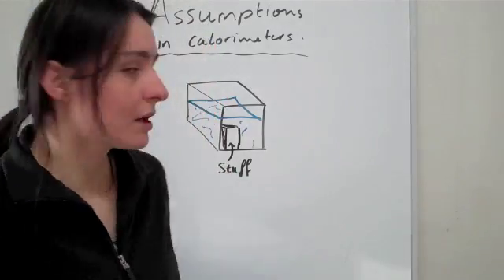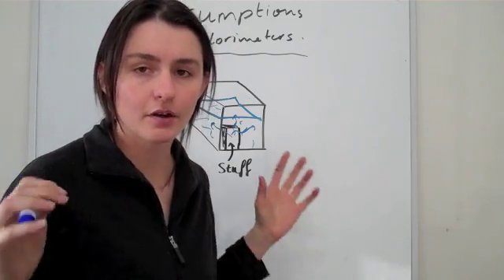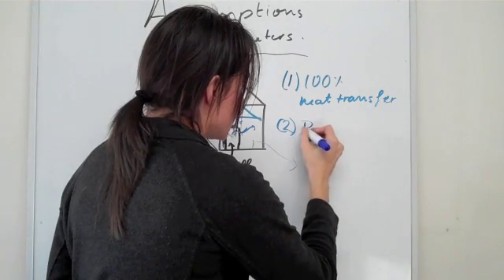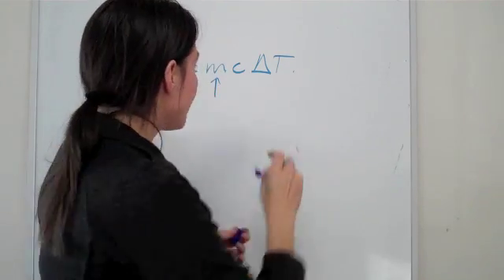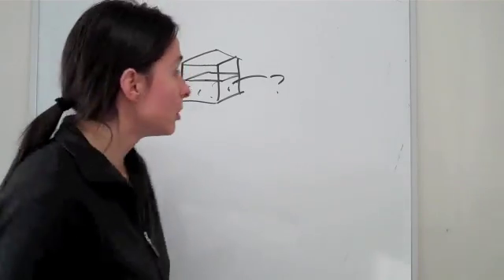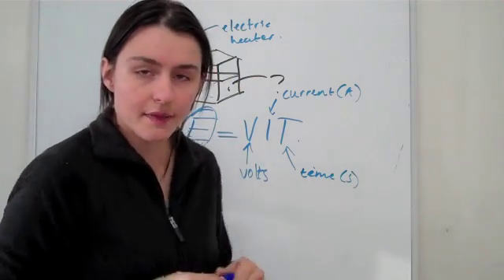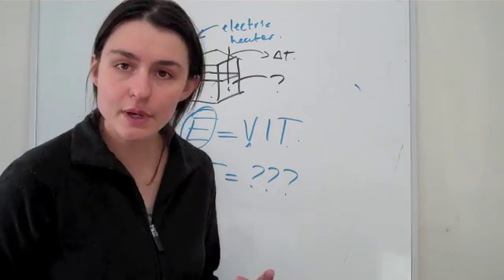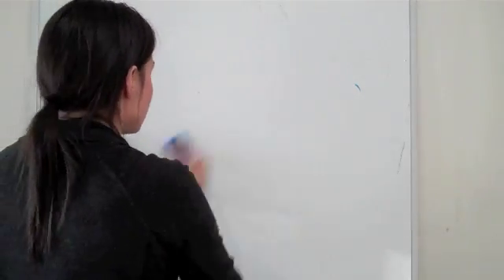Academy Plus; Chemistry tutorial (#13) - Part 1 - Calibrating a calorimeters + assumptions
Video is split into two parts

In this video we will be going through what we mean when we say that we are calibrating a calorimeter. We will also be investigating the assumptions you make when using a calorimeter.